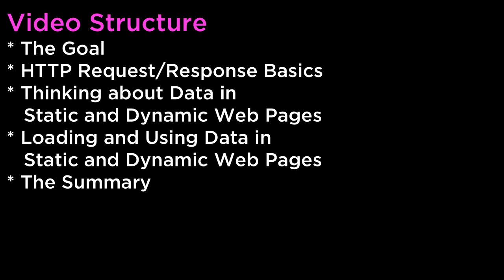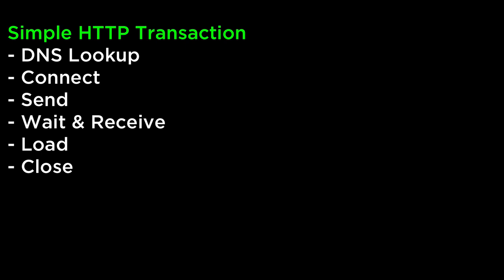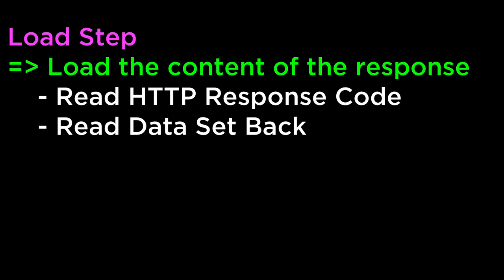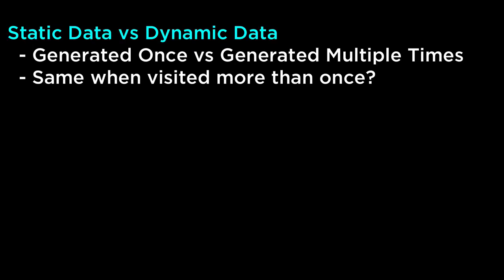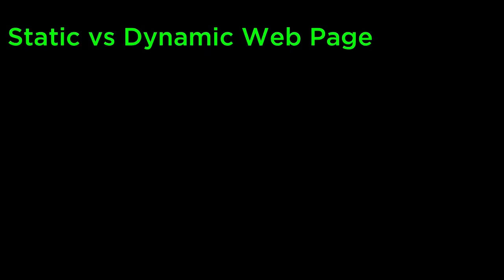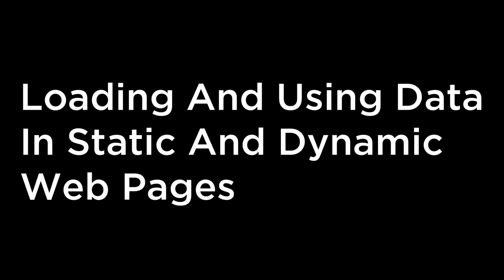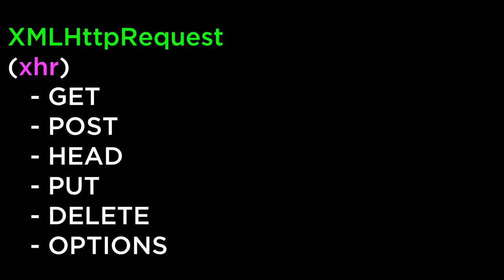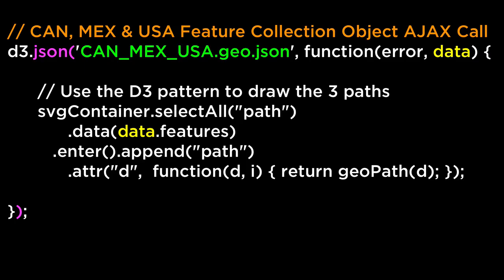Static and Dynamic Data and Web Pages - D3.js v3 Tutorial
Static and Dynamic Data within Web Pages for D3 Data Visualization. D3.js v3 Tutorial.